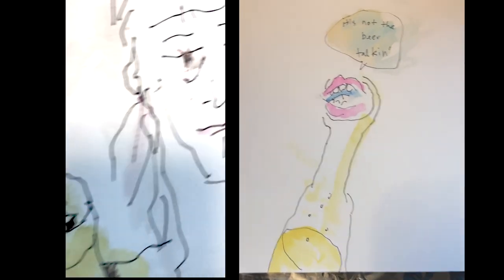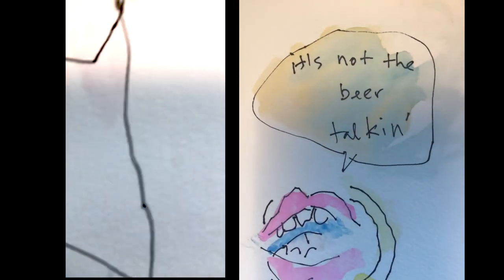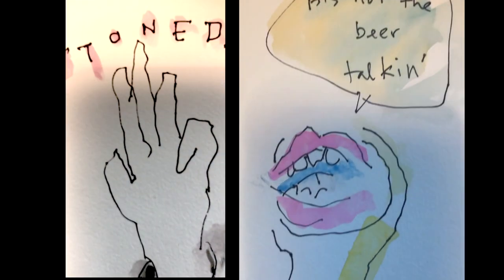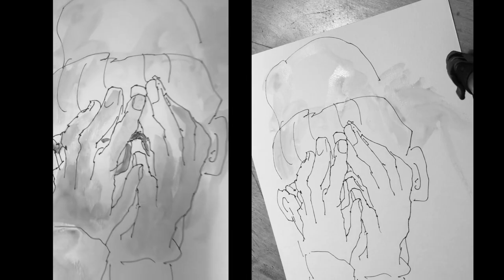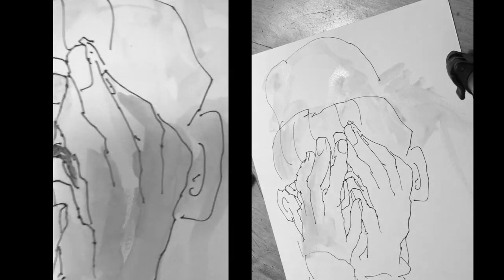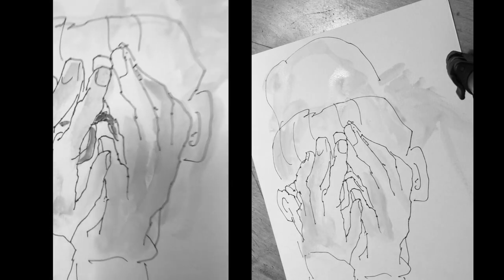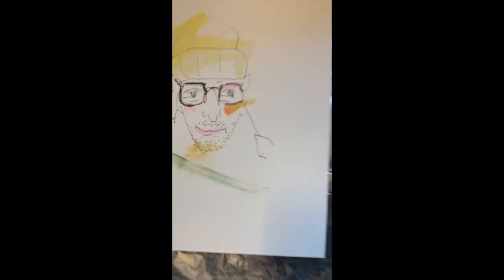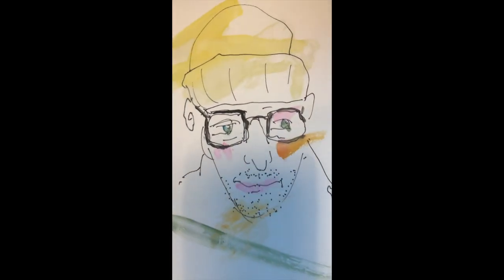Rick Berlin and The Nickel & Dime Band - "Walk You Home" A BlankTV World Premiere!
Rick Berlin and The Nickel & Dime Band - "Walk You Home" - Like this video? Come see thousands more at the Net's largest, uncensored, completely d.i.y. music video site, BlankTV.com!

Free! Uncensored! Triggered! HankTV.com!

Artist City, State, Country: Jamaica Plain, Massachusetts, U.S.A.

Artist Bio: The Nickel & Dime Band is as Jamaica Plain, MA a band as you can be (sort of - 6 of us live and work here. Jane lives in the Poconos). 7 years ago Berlin bumped into McLean at the Brendan Behan Pub (one short step from where they rehearse). 3 months later they co-opted the name after their (at-the-time) ferocious live karaoke band (Berlin figured: If they could play 300+ cover songs, they could easily learn some of his.) A kickass, killer, funny, danceable, deep (lyrically) and total pro buncha rock n roll idiots. Seven in all. 2 guitars, bass, keys, kit, trombone, 4 vox. Jane Mangini (principle keybordist with the Trans-Siberean Orchestra when not with us), Ricky McLean, Rob Manachio, Chris Antonowitch, Sam Dudley (Berlin's nephew) and Dave Goodchild. They recorded ALWAYS ON INSANE at Dimension Sound with Joe Stewart. Released their second CD, WHEN WE WERE KIDS (at Woolly Mammoth Sound with producer and Replacements guitarist, David Minehan. The BADVILLE EP was produced by Pete Weiss (Verdant Studio in VT). Note: Former bassists (both awesome) - Tom Appleman and Mike DeLisle. Sub drummers: Al Radzikowski and Ken Diaz. Sax: Dino Govoni, Zach Olson. The band released our 4th record, 10 songs and titled THE COURAGE OF THE LONELY. 5 at BITCH KITTY STUDIOS (TJ Wenzl on the desk) and 5 with Joe Stewart at his home studio. And w 5th cd GREAT BIG HOUSE here at home and again at BITCH KITTY STUDIOS (TJ Wenzl on the desk). Our sixth CD (7 SONGS) has just been released! Busy as ever. Brand new member: (sax, guitar, vocals) Matt Bailin!

About the Video: A reenactment of what inspired this song ain’t possible. So I sucked it up and shot video of me drawing. I haven’t done actual 'artwork' for years. My stuff never seemed original, but it wasn’t awful. My draftsmanship got me into the Yale Architecture School on a full ride (although I turned it down in favor of an LSD firing line). These art ‘attempts’ are, to me, as if Jean Cocteau drew cartoons for the New Yorker, but as a child. And the watercolor brush strokes have me thinking my Uncle Karl was guiding my hand. The song and the video are for you, Michael. As you know. Robert Manochio (guitar) Ricky McLean (bells) David Goodchild (bass) Chris Antonowich (kit) Jane Mangini (Wurlitzer piano) Berlin (vox) Thomas Wenzl (engineer/Bitch Kitty Studio) Brian Charles (mastering/Zippah Recording Studios) Song: Berlin ASCAP Lobsterland Publishing Edit/drawings: Berlin

Song Lyrics: "Walk You Home"

I just might have another beer
I just might do a shot
You just might have a smoke outside
Why not?
I’m gonna walk you home
I’m gonna walk you
The gummies
Have taken their toll
The Miller Lites r talkin
I’d say you have
El Greco hands
My friend
Yr eyes have spoken
I look like an Eskimo
In my big fat coat
Ya made it just in time
From Longwood
14 mark r OVT
2 blokes laughing
On centre street
Brendan Behan
He’s got r number
He waits for us
Every night
We like the end
Of this corner bar
Where the talk spools out
Just right
Yr head bangs funny
When yr words come out
Like a poem
Like a Redwood tree
It’s just brand new
Man, this thing we got
The way ya laugh
When ya look at me
& then we gonna hug
& say good night